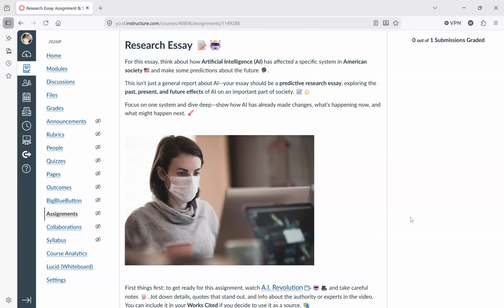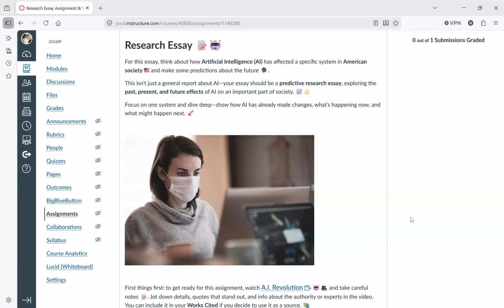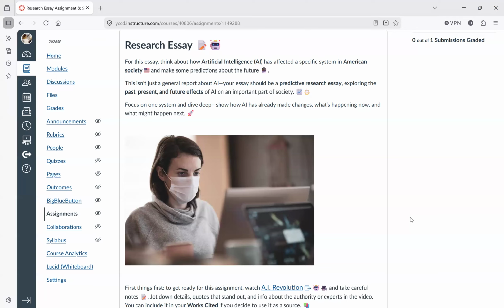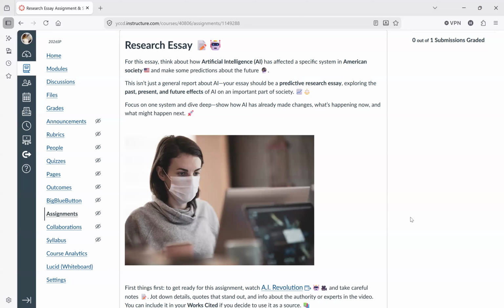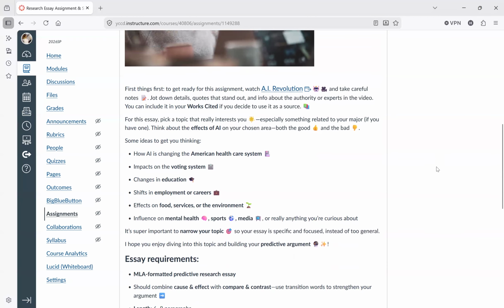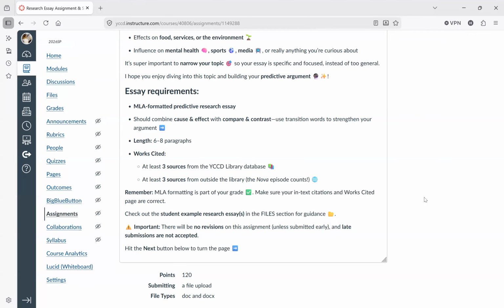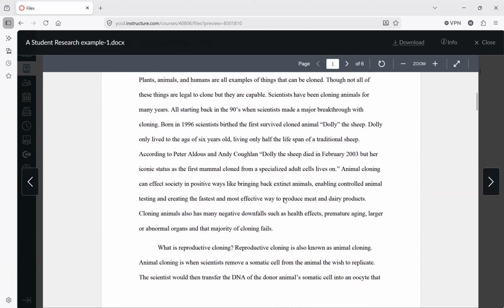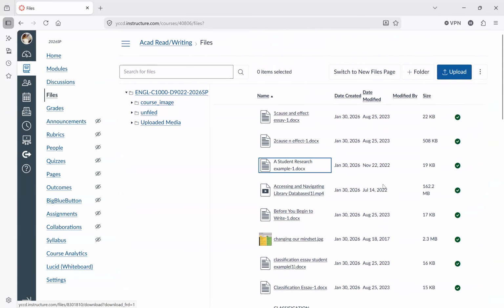Research Essay Guidance